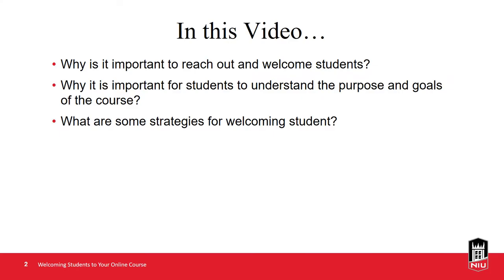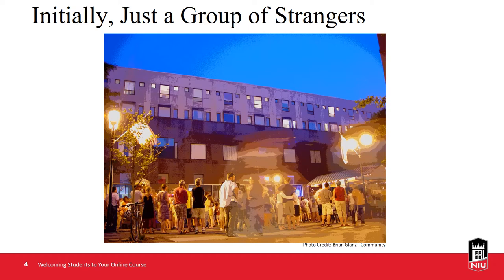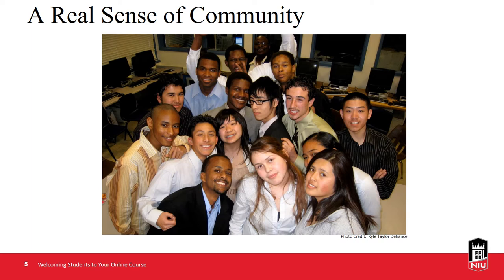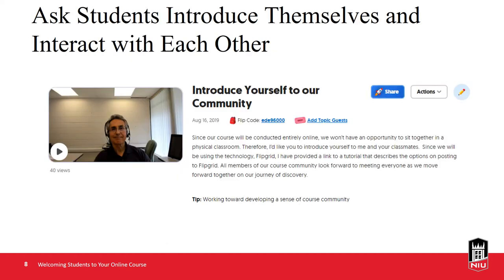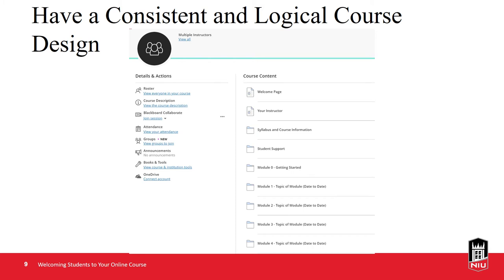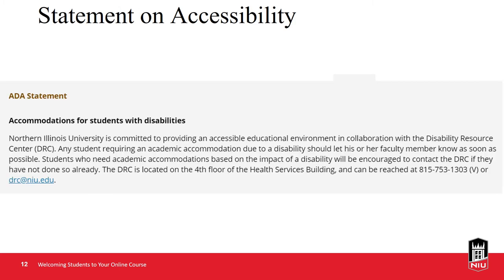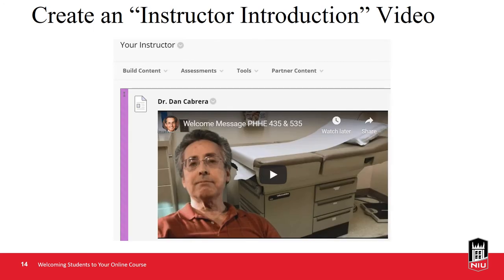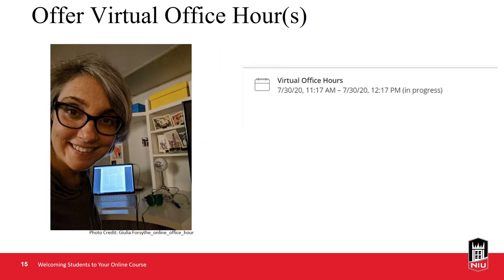Welcoming Students to Your Online Course Source - Preparing to Teach Online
Welcoming students to your online course is one of the best ways to create a positive learning environment. In this video, you will learn about strategies that you can use to create a welcoming environment for your online students.

Check out the other Preparing to Teach Online videos in this series!